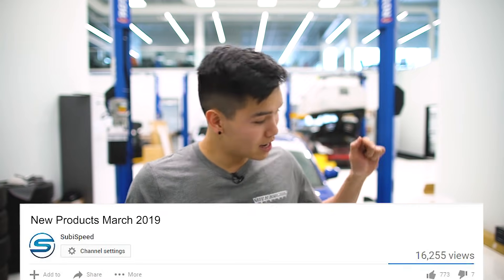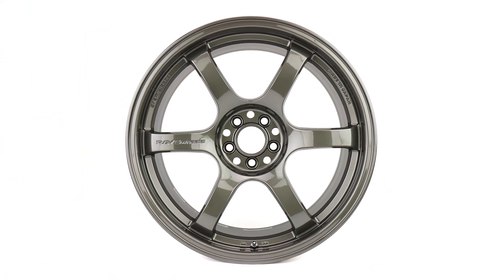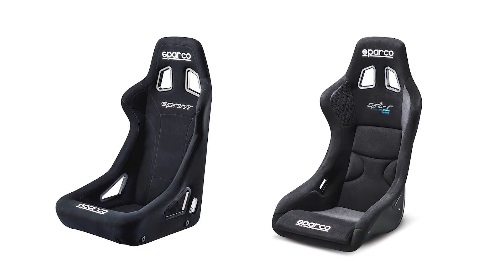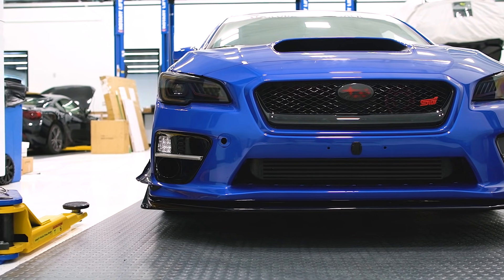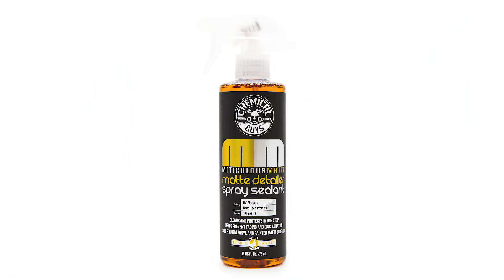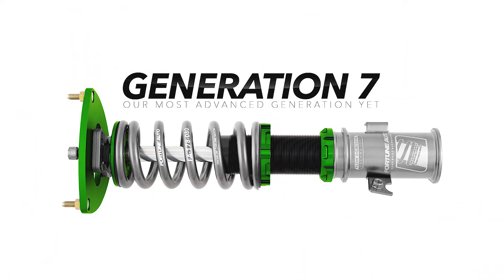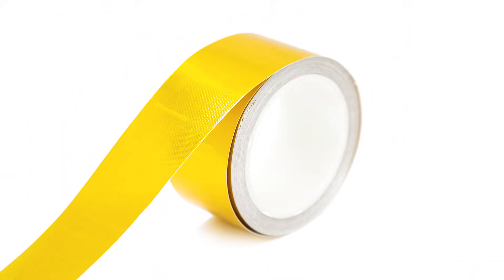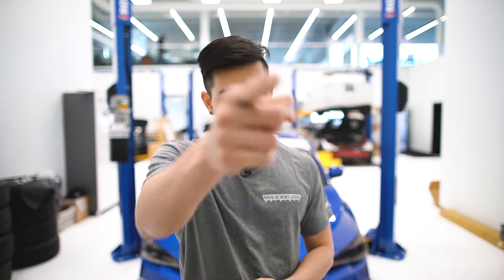New Products March 2019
Check out the new products we have available for March 2019!